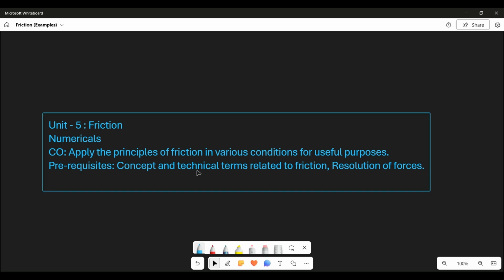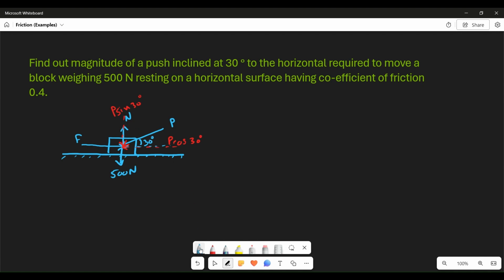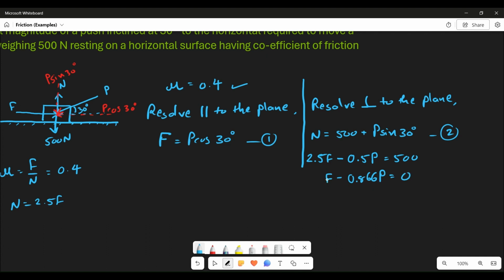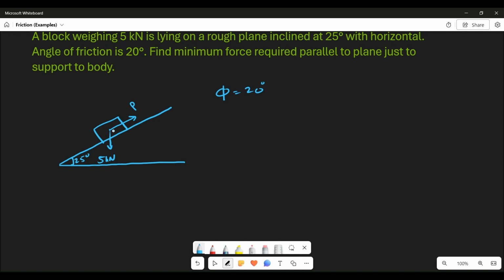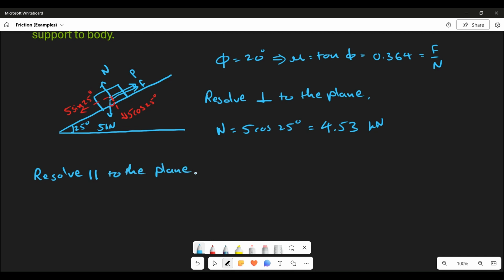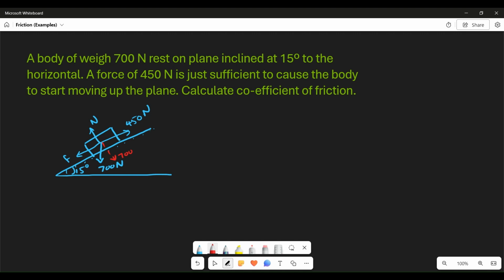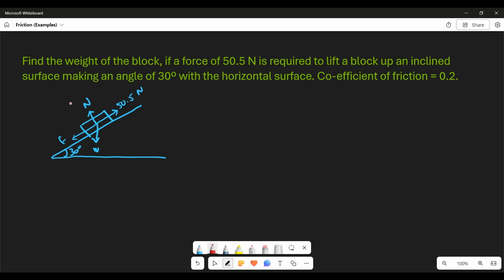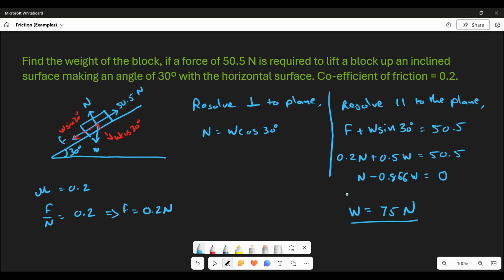Friction (Examples)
Unit-5: Friction
Course Outcome: Apply the principles of friction in various conditions for useful purposes.